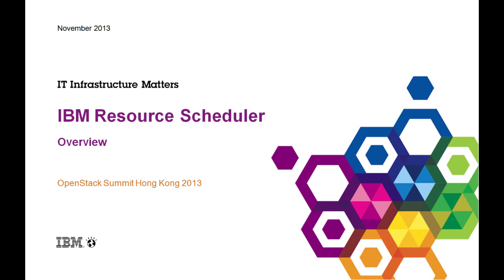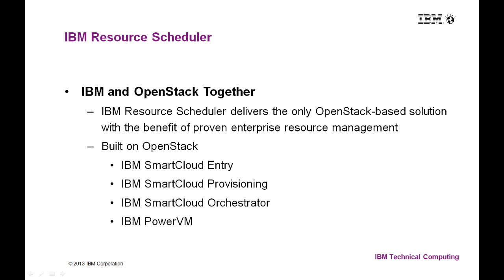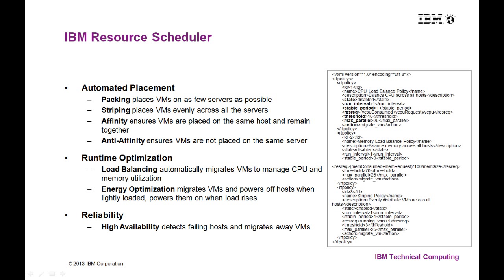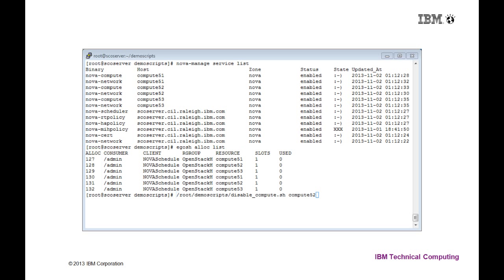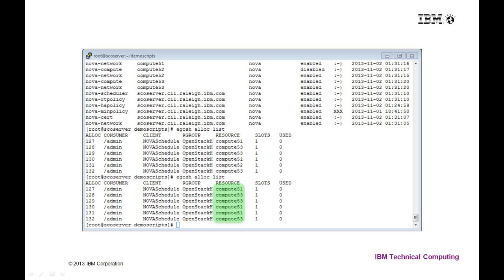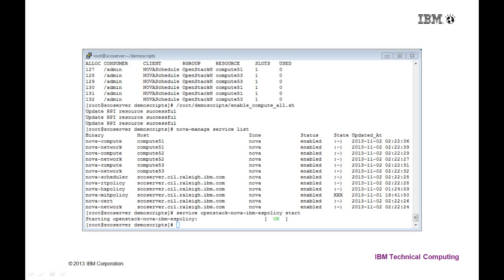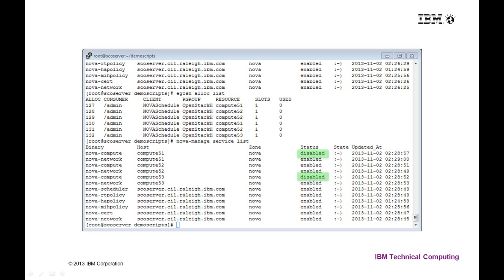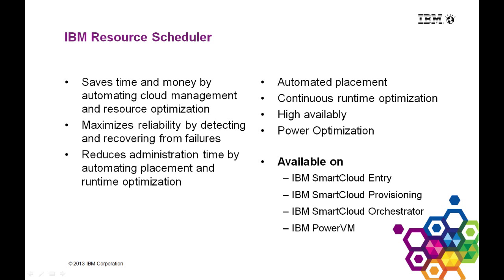IBM Resource Scheduler Demo in OpenStack HongKong Summit